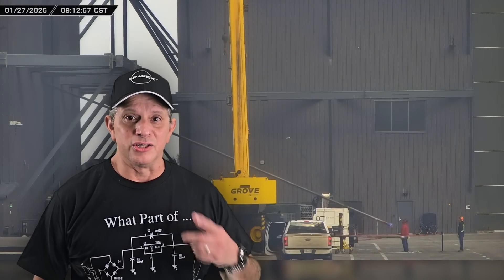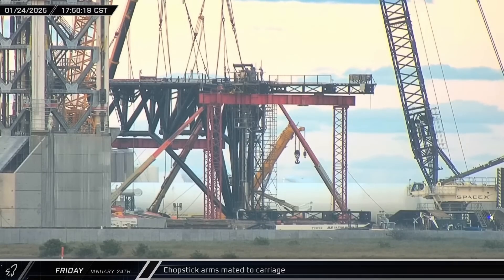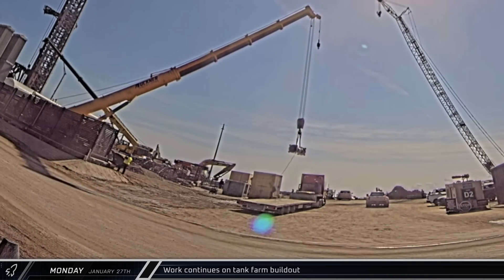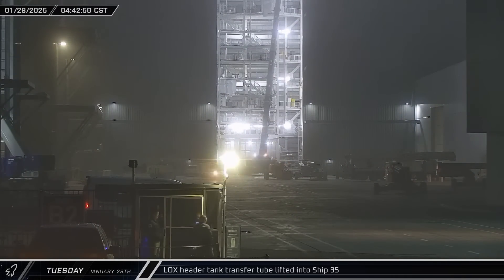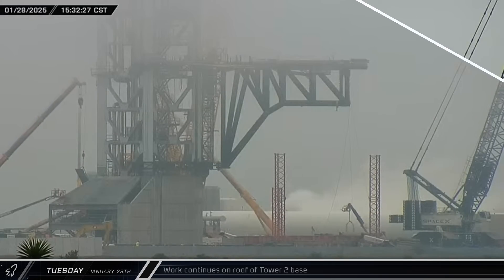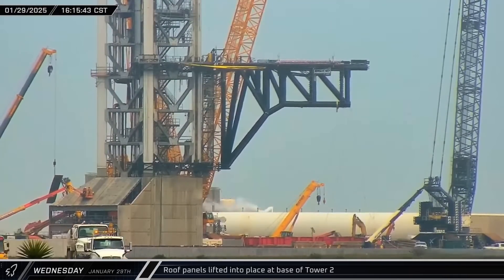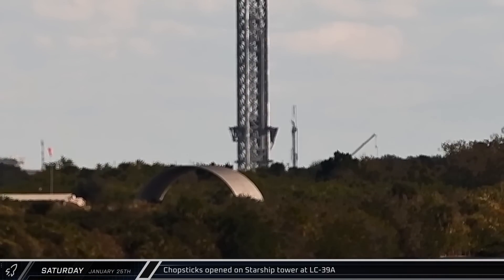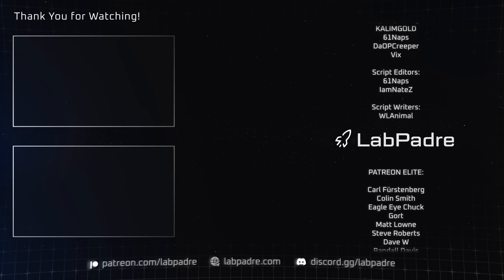Finally! Tower 2 Gets Its Catch Arms At Starbase - SpaceX Weekly #152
In this week's Starbase update construction continues on Booster 17, Ship 34 receives its Raptor engines, and the new chopstick assembly is lifted and installed onto tower 2. With the chopstick assembly and installation completed, crews got right back to work expanding the tank farm infrastructure, fitting out the second launch tower, and pushing forward with work on the new flame trench. Meanwhile, over in Florida, the chopsticks on the Starship launch tower at LC-39A show signs of life, Starlink mission operations continue, and we say goodbye as a Falcon 9 booster is intentionally expended.

Special thanks to:
Audio/Video Editors: Lucid, King Padre
Videography: LabPadre Space
Clip Capture Bot: Arc, azatht
Clip Reporting: 61Naps, DaOPCreeper, Kalim, Vix
Script Editors: 61Naps, IamNateZ
Script Writers: WLAnimal